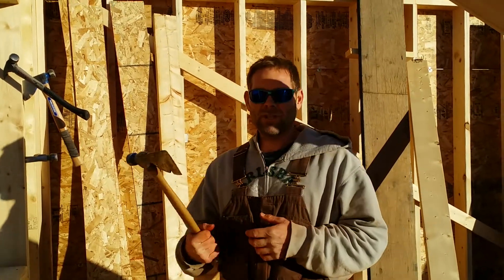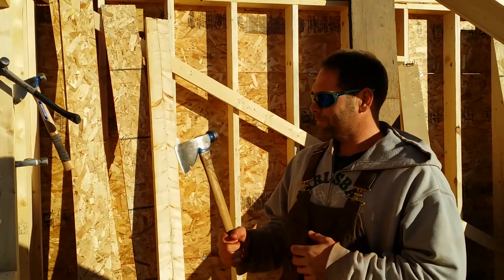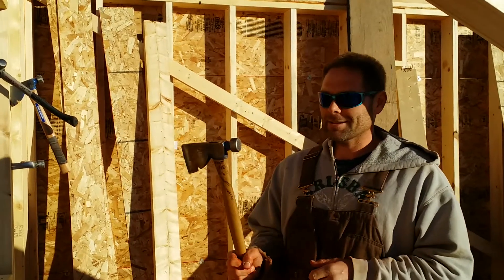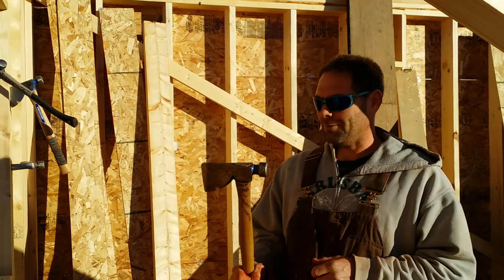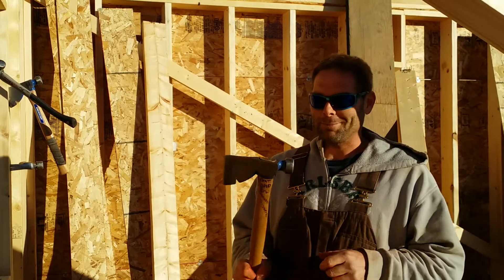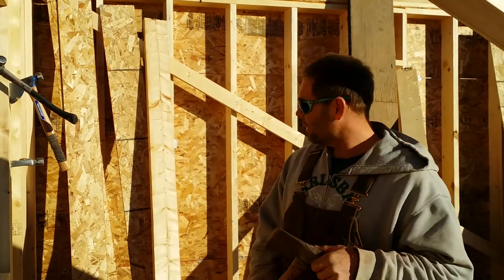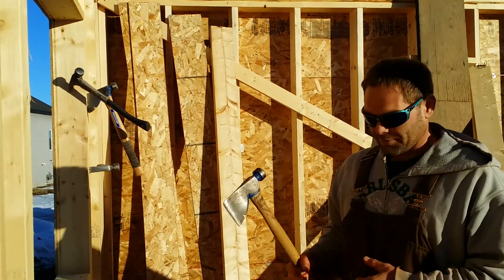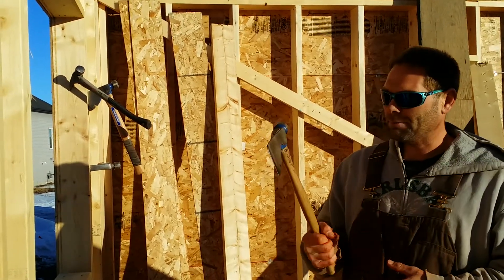Intro video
Talking about the different hammers